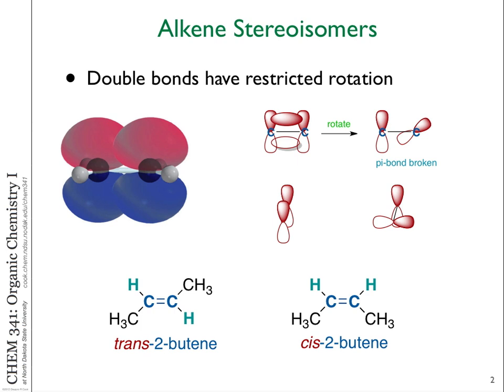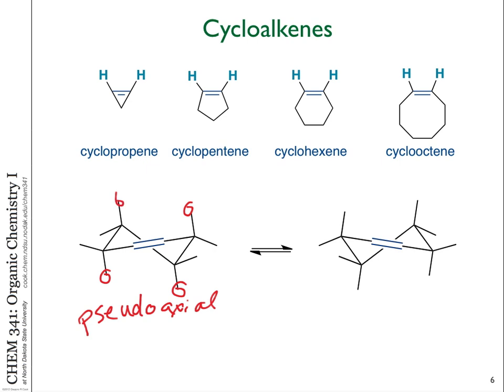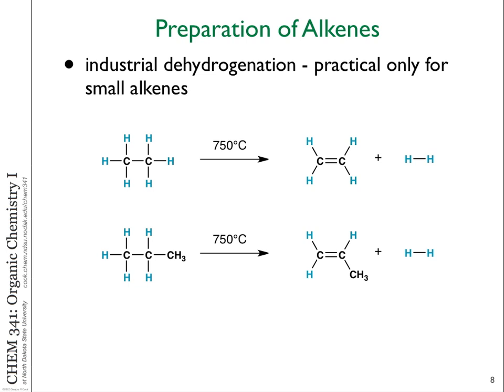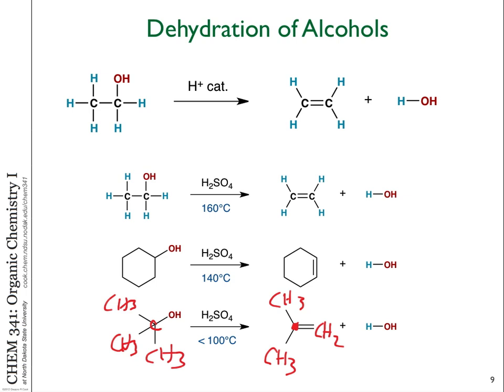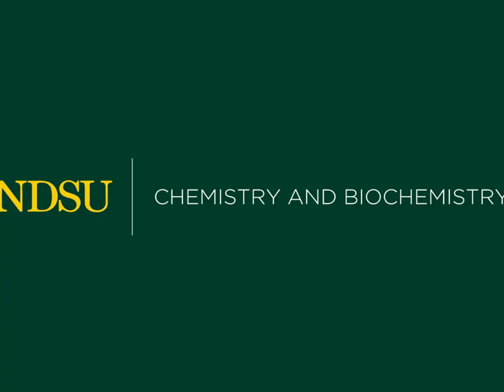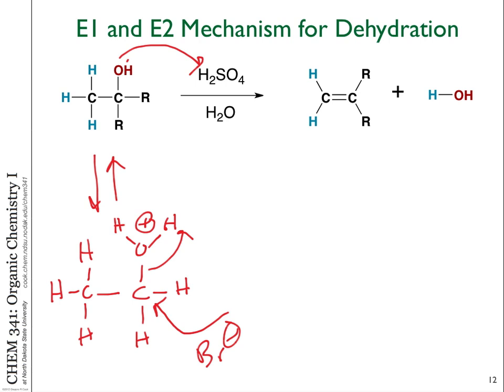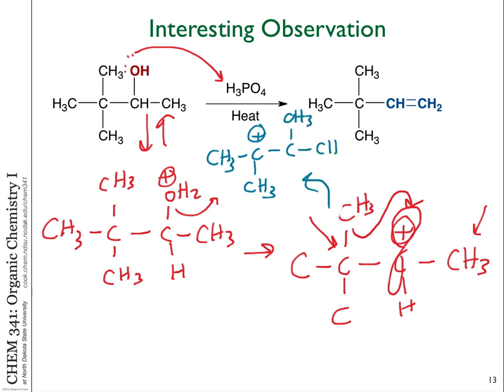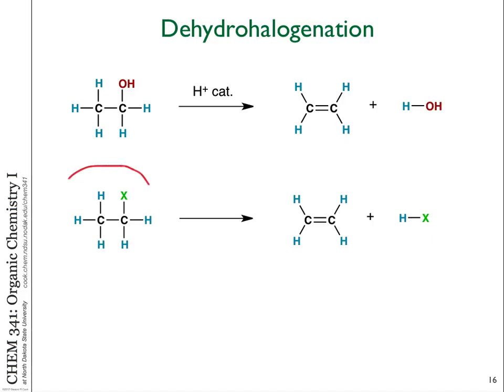Chem 341 - Lecture 18 - 02/27/2012 - Chapter 05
Chem 341 lecture 18 spring 2012